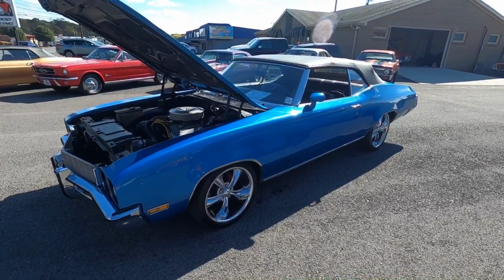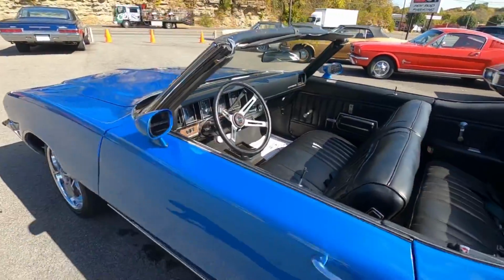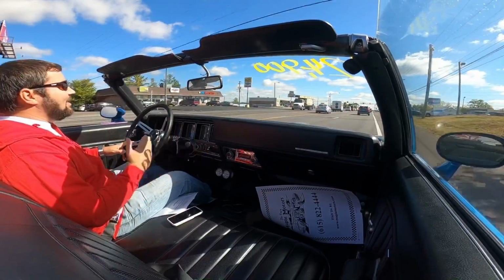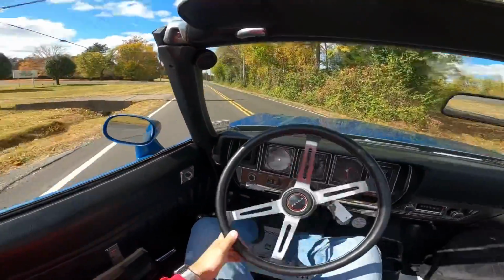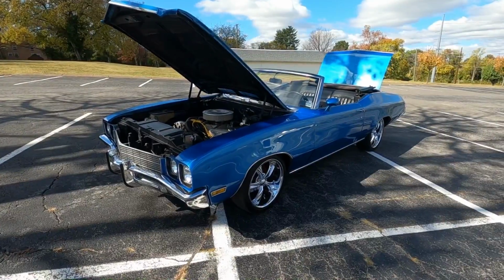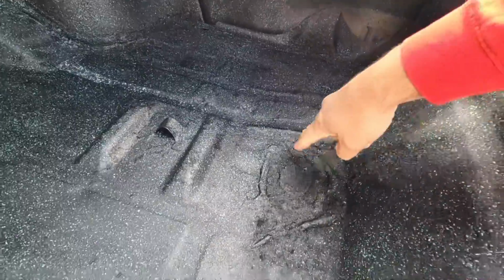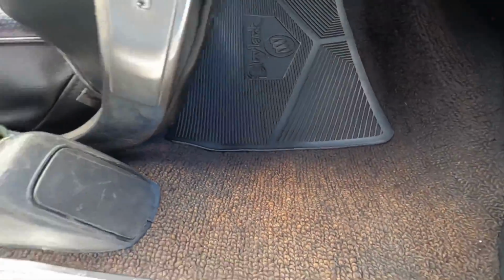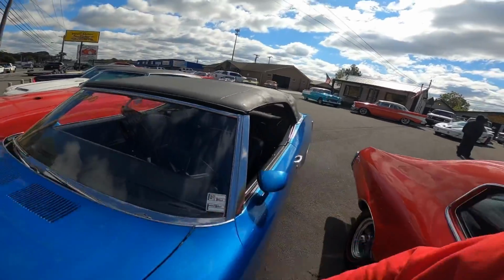Test Drive 1972 Buick Skylark Convertible SOLD $24,900 Maple Motors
1972 Buick Skylark Convertible
Big Block 455 V-8 engine, automatic transmission, power steering, power disc brakes, performance upgrades, aluminum radiator, dual exhaust, aftermarket gauges, tilt steering column, digital radio, 4-spoke steering wheel, good chrome bumpers and tim, bumper guards, staggered 18" and 20" chrome Boss 338 wheels with Nitto tires. Stock#1883 $24,900

Web:  Maplemotors.com
 TN residents